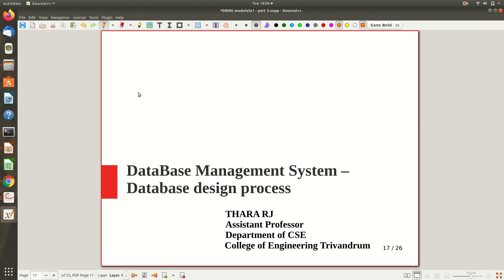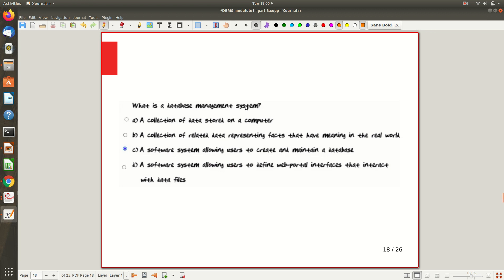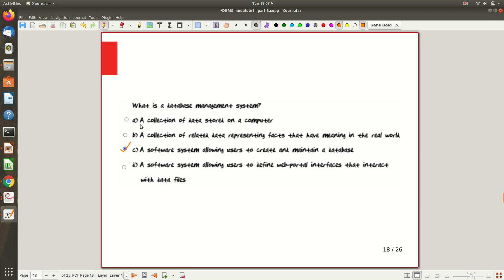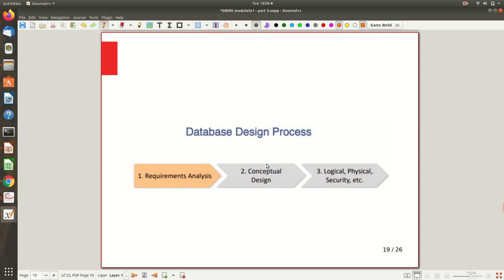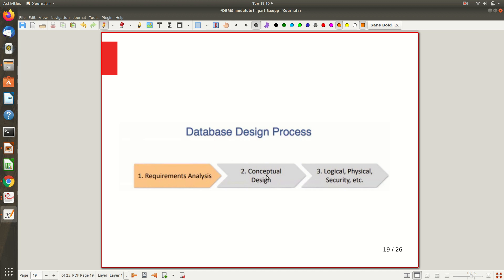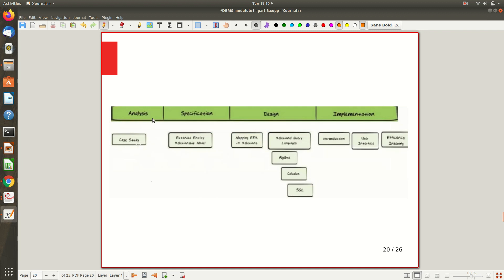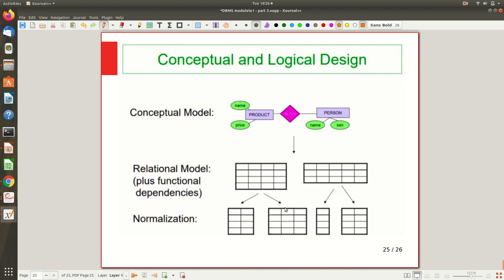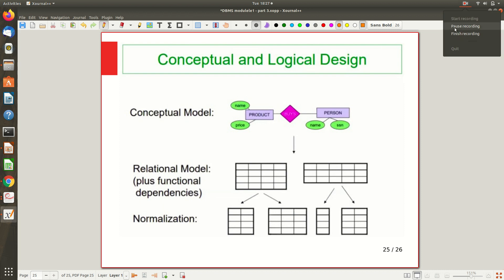L8 (DBMS) : Database design process,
Topics Covered :- Database design process : requirement gathering and analysis, conceptual design, logical design, physical design.